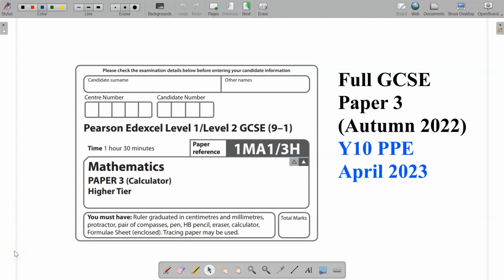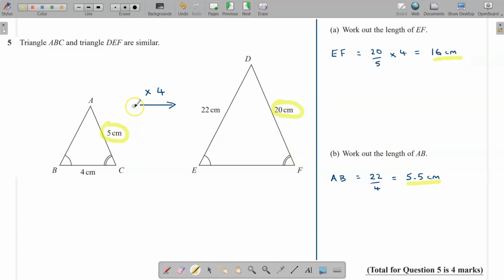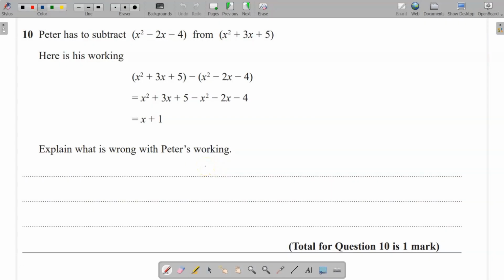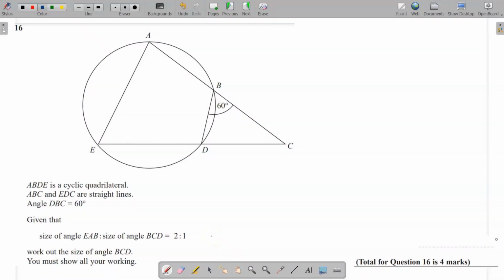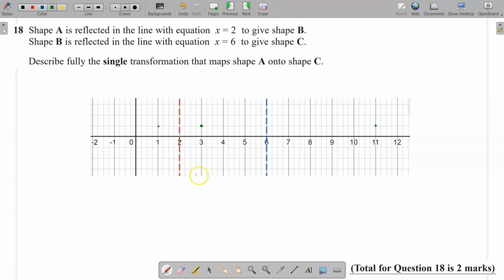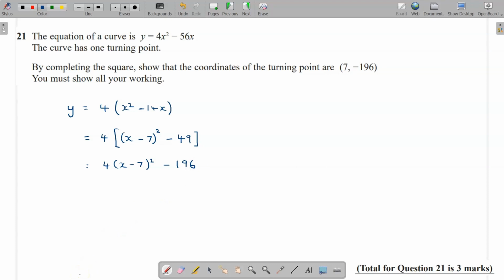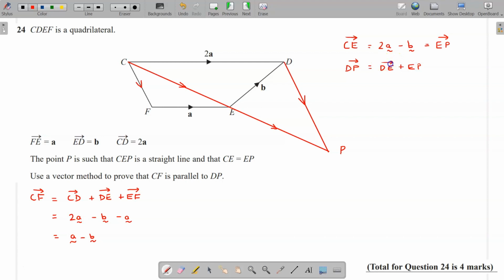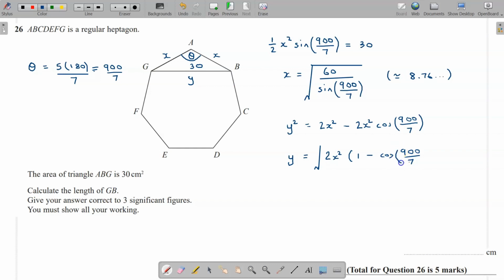GCSE Paper 3 Autumn 2022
Full GCSE Paper 3 (calculator) from Autumn 2022 series.
Used in Year 10 PPE 2023